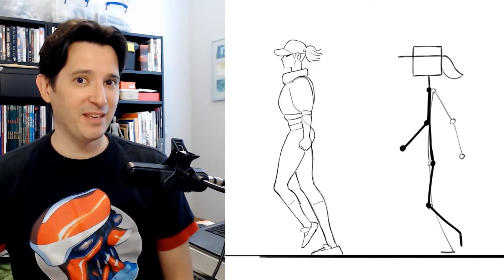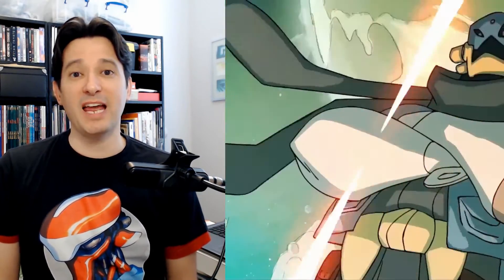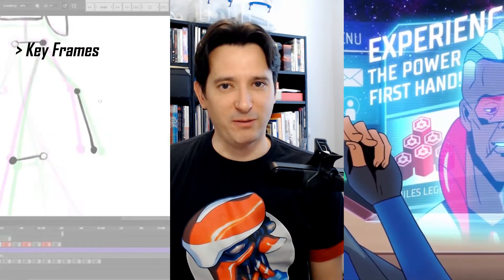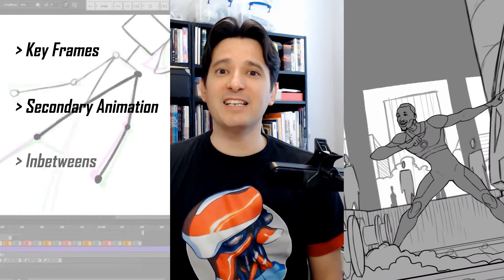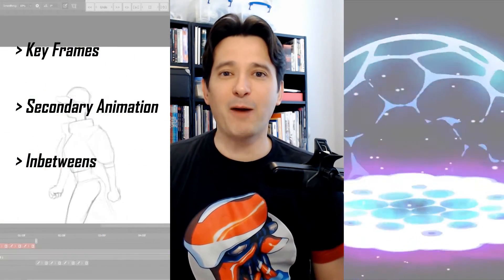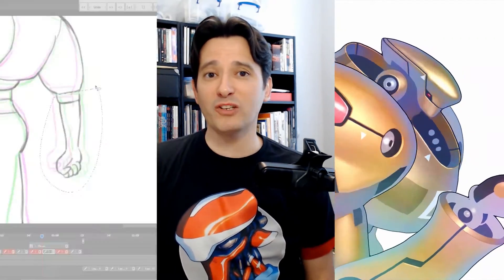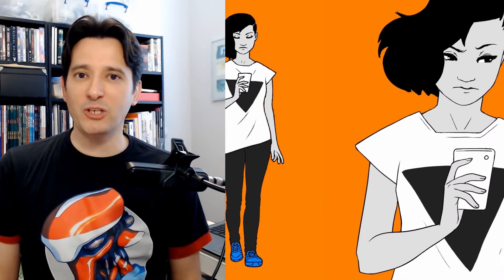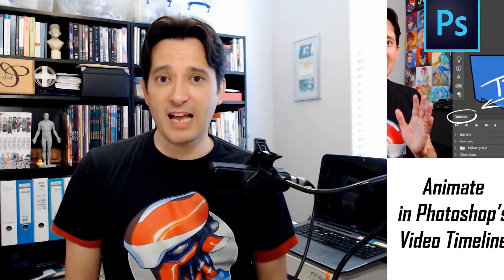Animate a Walk Cycle